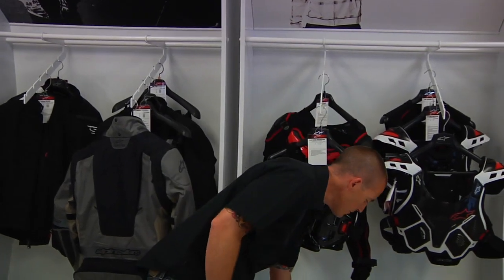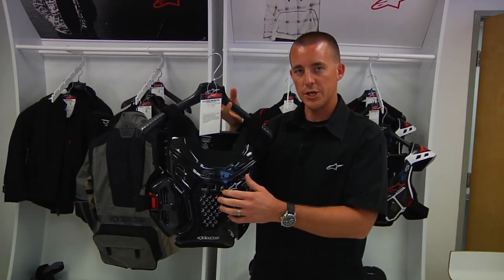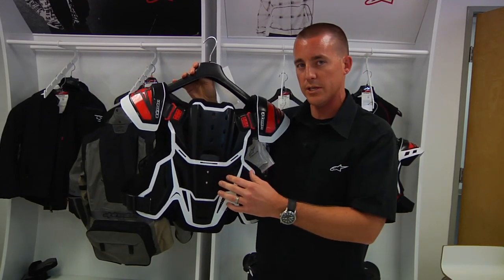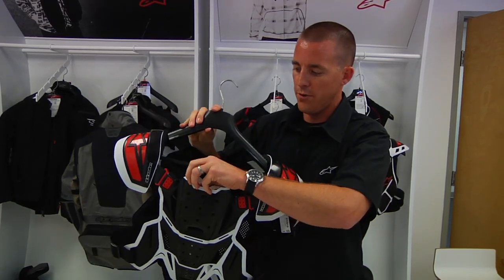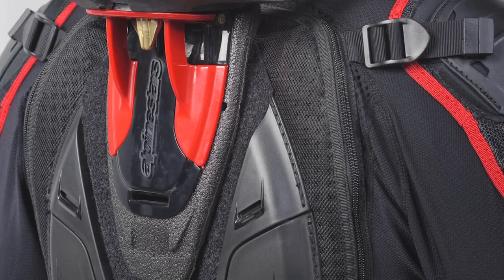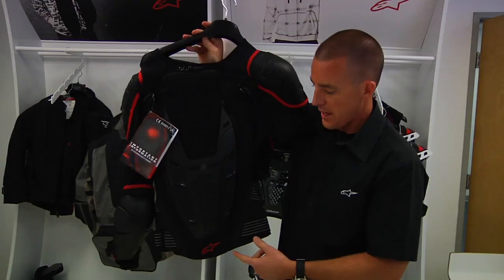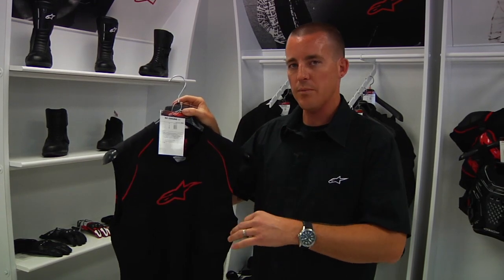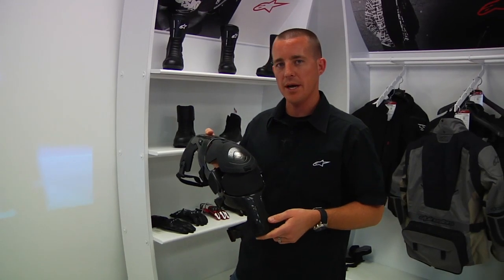RX Films: Alpinestars Fall Intro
Alpinestars invited Racer X Films to their headquarters to introduce their new Fall products which include the B2 Carbon Knee Brace and A-6 chest protector.